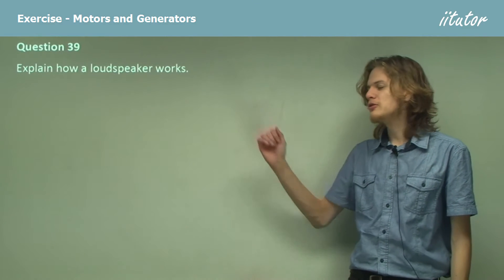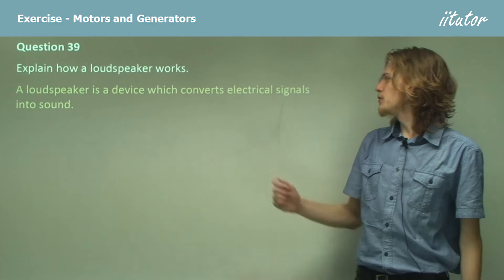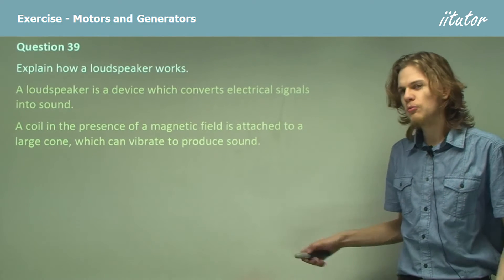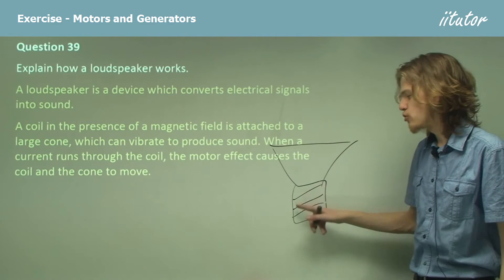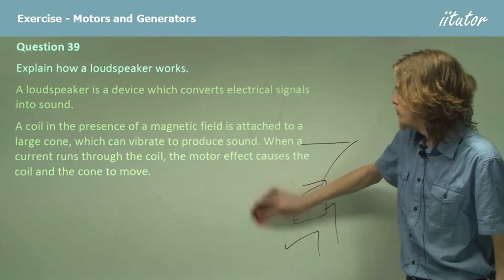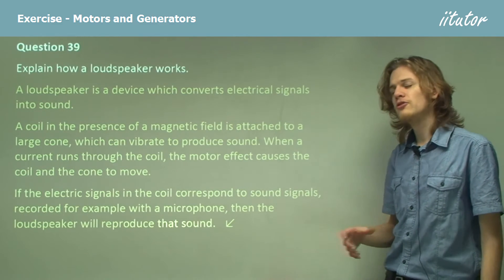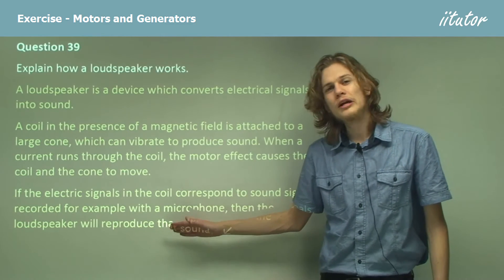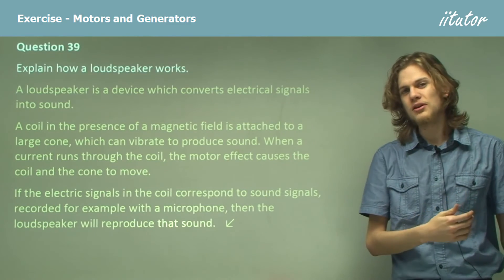💯 Explain how a loudspeaker works | Motors and Generators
Question 39

Explain how a loudspeaker works.

Answer:
A loudspeaker is a device which converts electrical signals into sound.

A coil in the presence of a magnetic field is attached to a large cone, which can vibrate to produce sound. When a current runs through the coil, the motor effect causes the coil and the cone to move.

If the electric signals in the coil correspond to sound signals, recorded for example with a microphone, then the loudspeaker will reproduce that sound.